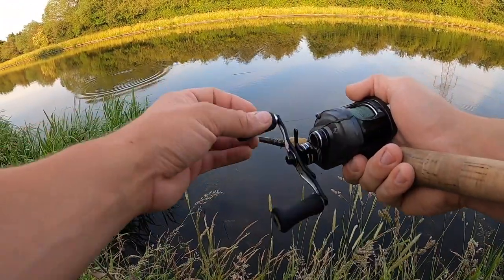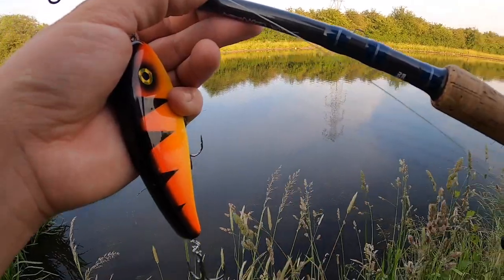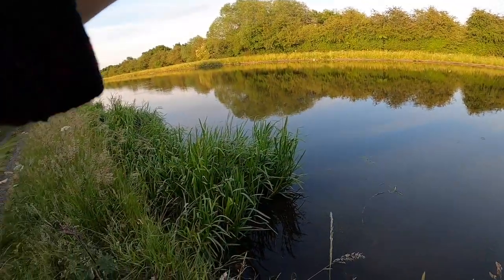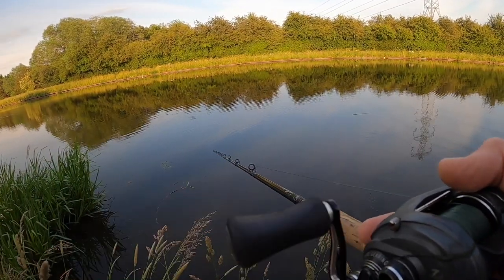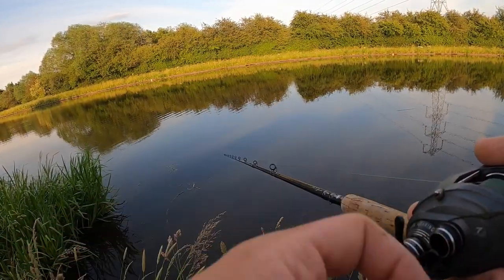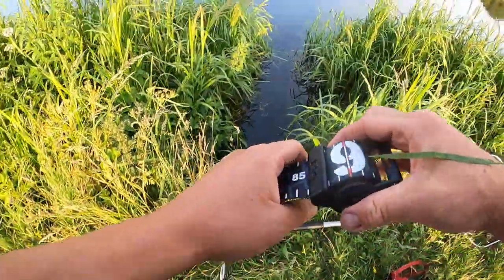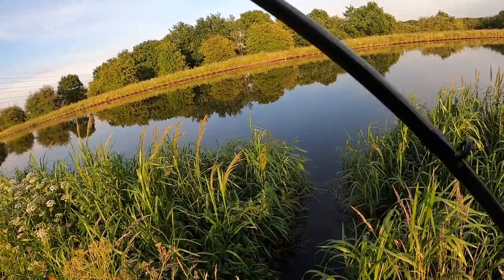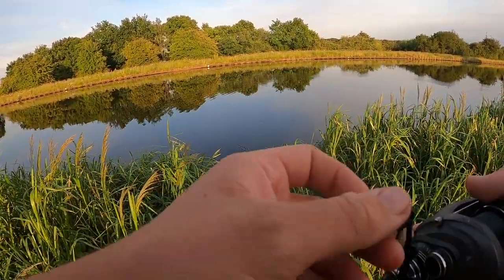My Current Heavy Baitcasting Setup For Pike Fishing!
I get asked all the time what rod and reel i'm using so I thought i'd do a up to date video showing it.

ROD - Svartzonker signature cast - 220g casting weight (discontinued)